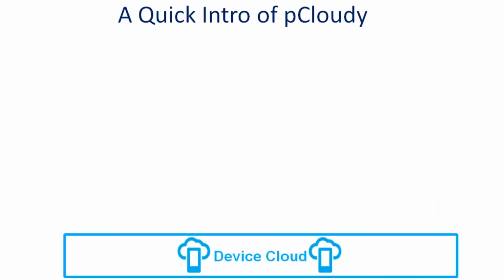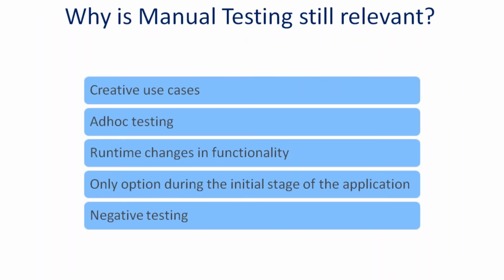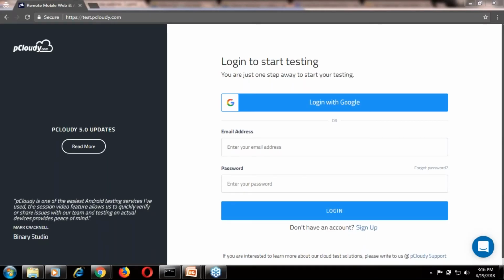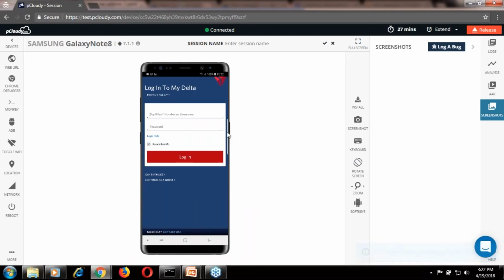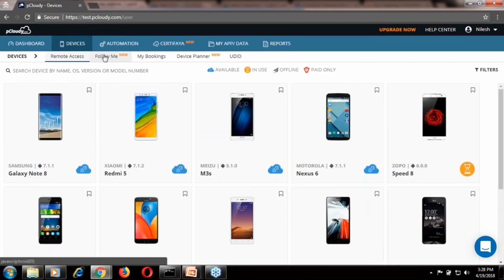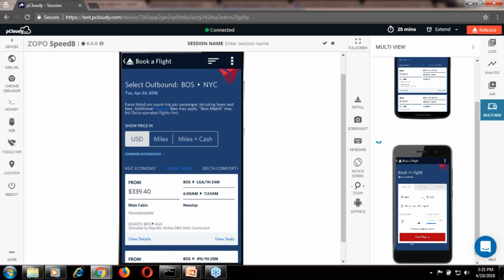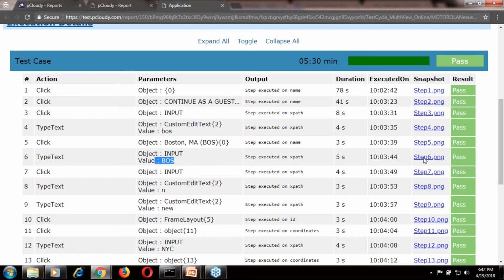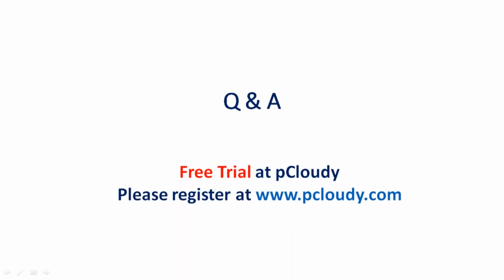Change the way you have been doing Mobile App Manual Testing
In the agile and DevOps age, “manual” may sound like an outdated term, but manual tests are still an integral part of testing environment even for organizations who have successfully automated most of their tasks.

Organizations are moving towards automation for better and faster delivery of their apps which is the need of the hour. Automated app testing saves time with repetitive jobs, so that manual testing efforts can center around coming up with creative use cases.